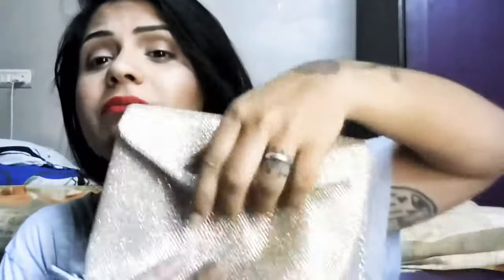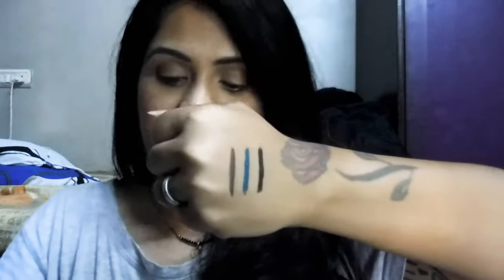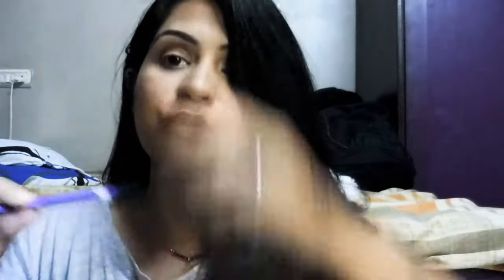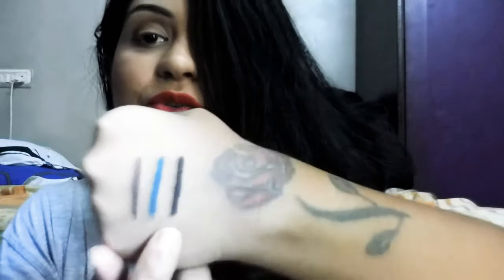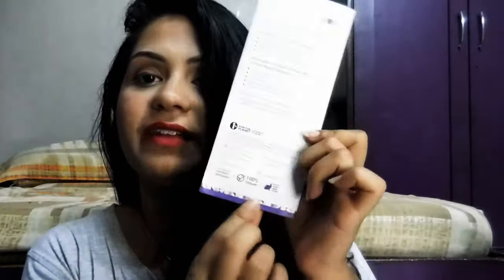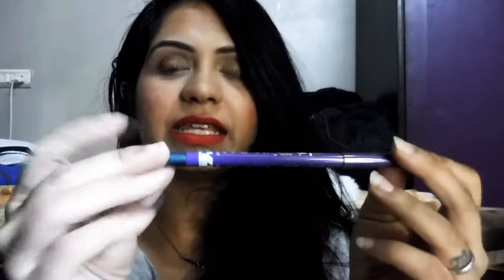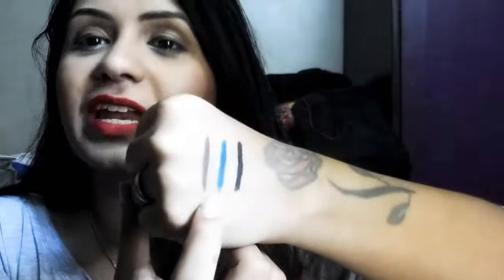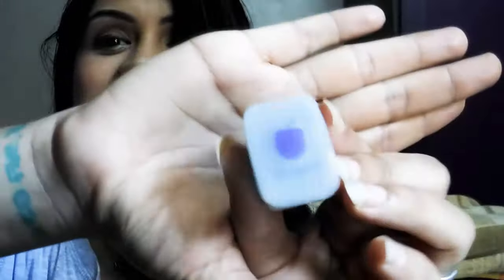PLUM KOHL GREEN, BROWN |NaturStudio All-Day-Wear Kohl Kajal Trio | FIRST IMPRESSION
In this video I will talk about Plum NaturStudio All-Day-Wear Kohl Kajal Trio in gemstone green, uptown brown and black brilliance.